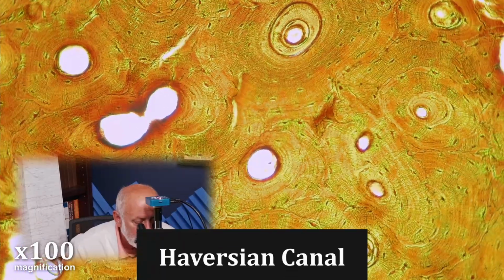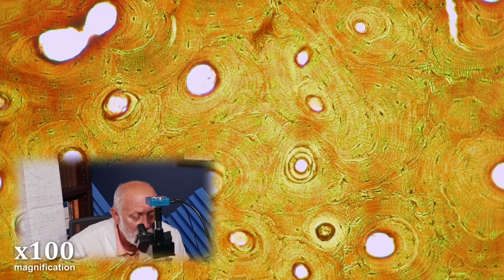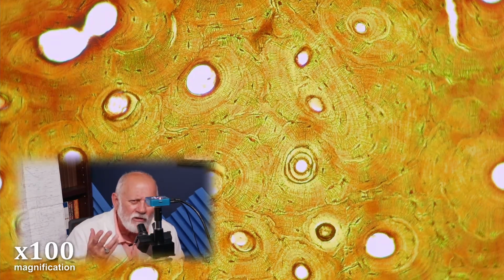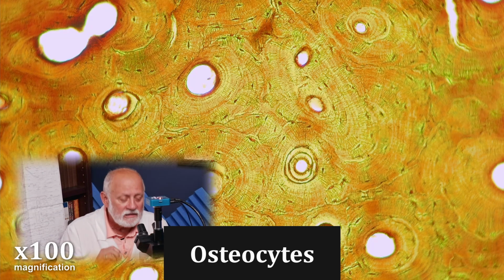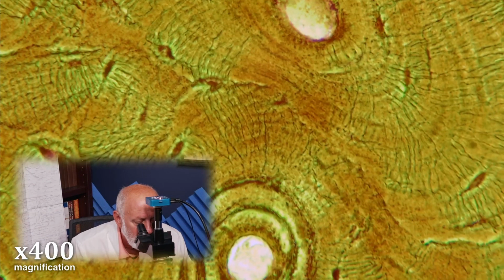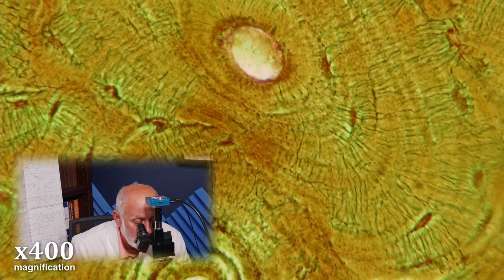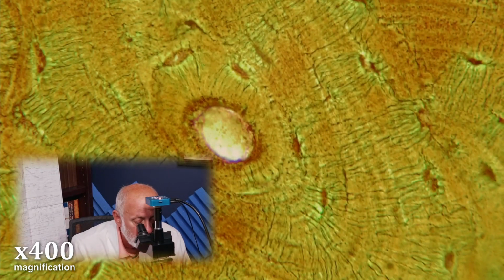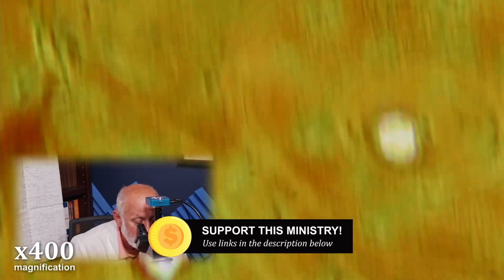The amazing design of your bones! From CREATION CLUES: Design [CLIP]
Evidence 4 Faith (E4F) is a nonprofit Christian organization based in Wisconsin, United States, led by biologist, author, and Bible teacher Michael Lane. E4F is on mission to move people from unbelief and shallow convictions to deep faith in God through the study of history, science, the Bible, and logic.

🤲 Donate to Evidence 4 Faith to support the servants making it possible to deliver FREE resources to believers across the globe